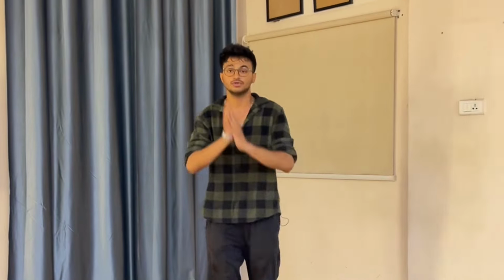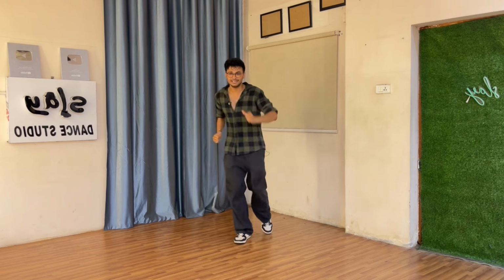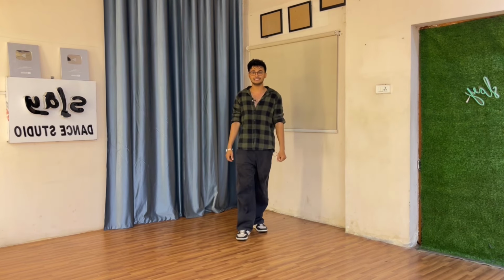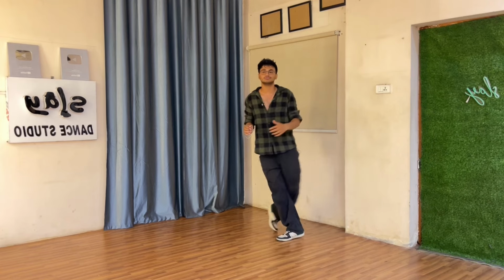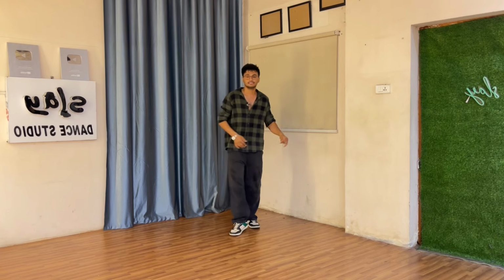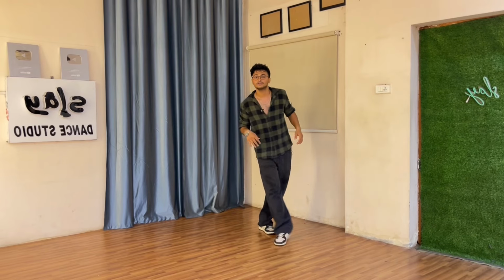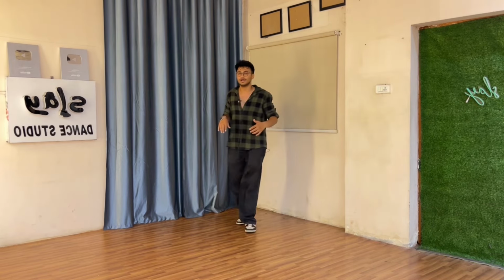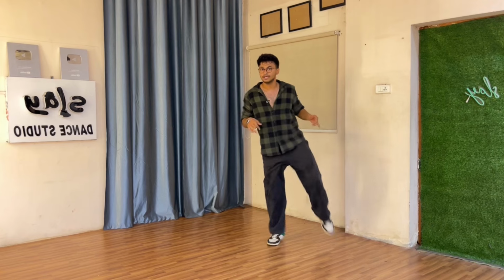La La La - Sam Smith Remix *STEP BY STEP TUTORIAL* (Beginner Friendly)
In this video i will be teaching you guys how to La La La - Sam Smith Remix tiktok dance tutorial. This will help you to grow your Tiktok Account and will help you to come on FOR YOU page. I hope this step by step tutorial will really help you to Grow better. dc

0:00 Intro
0:01 Tiktok with the Music
0:17 STEP 1
4:16 Slow Speed 50x
4:48 Slow Speed 60x
5:28 Slow Speed 80x
5:45 NORMAL SPEED